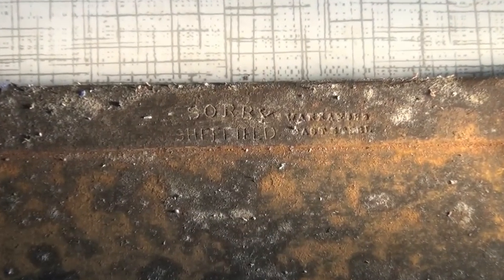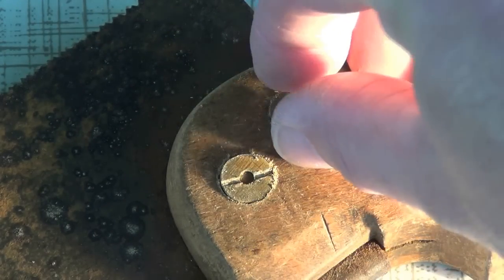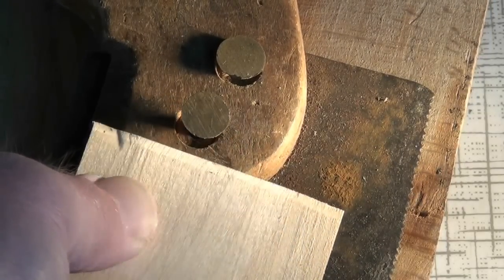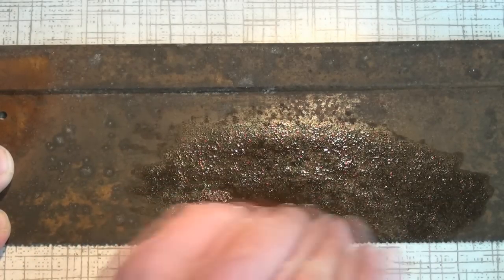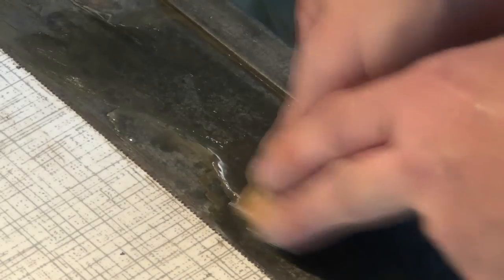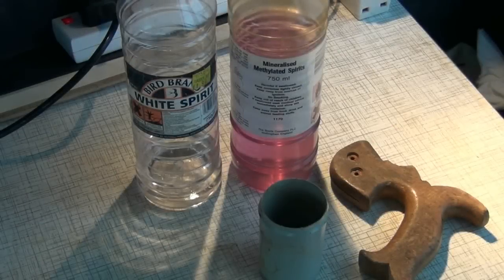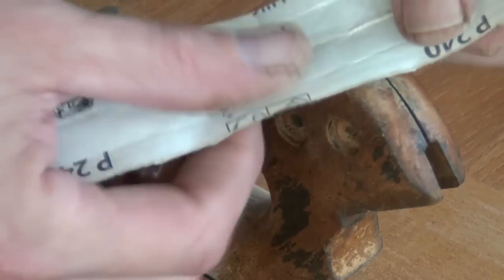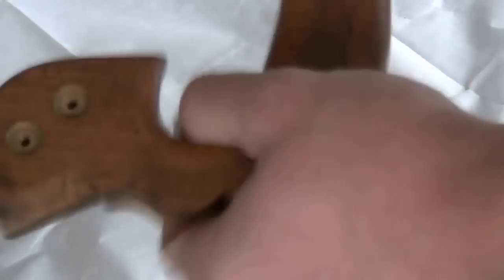Sorby Dovetail Saw Rejuvenation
In Sorby Dovetail Saw Rejuvenation, I will show you the simple steps I take to bring an old saw back into action.
Dovetail saw sharpening is covered in two of my other videos, and so is only briefly shown here. Links should appear at the appropriate place in the video, at the end, and below: